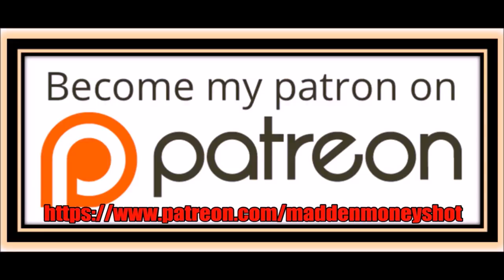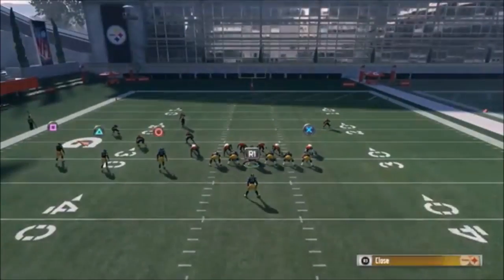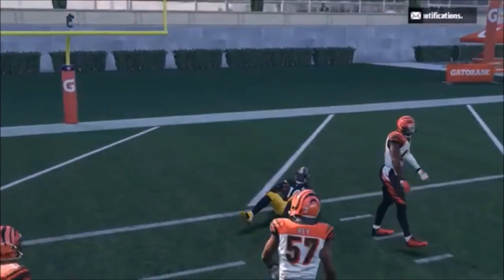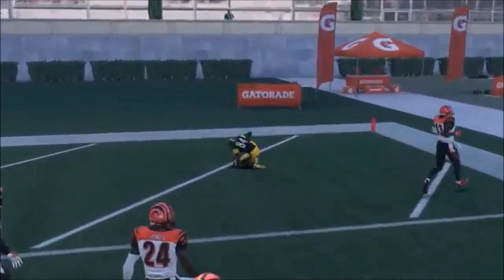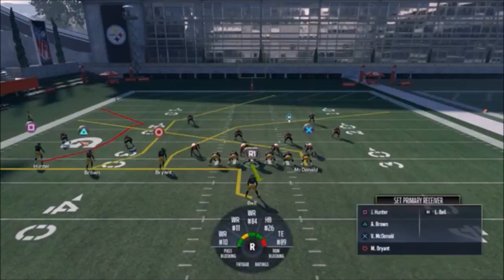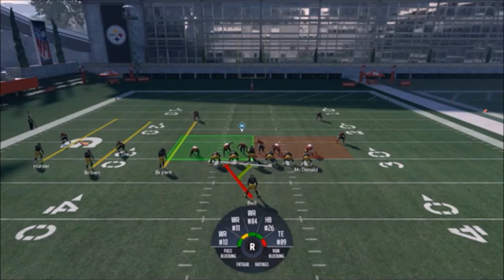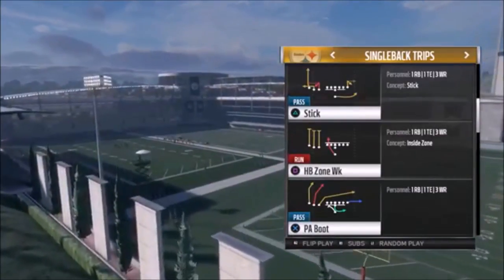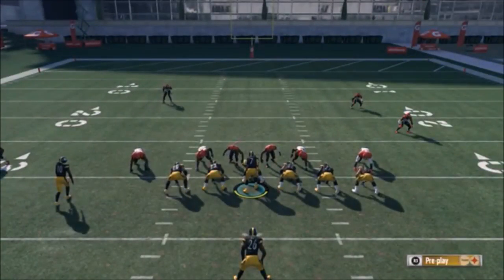SCORE AT WILL! EXPLOSIVE BIG PLAY RUN & PASS SCHEME! BEST FORMATION IN MADDEN 18 TIPS STEELERS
wide open passing steelers and ravens pass formation